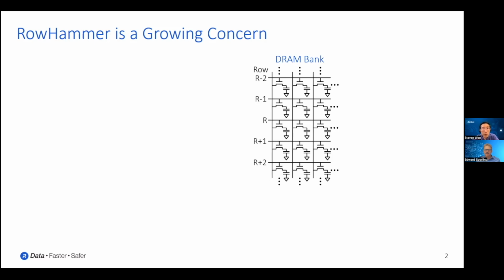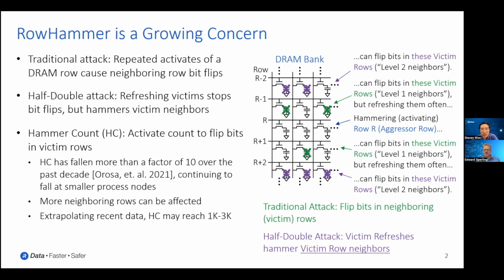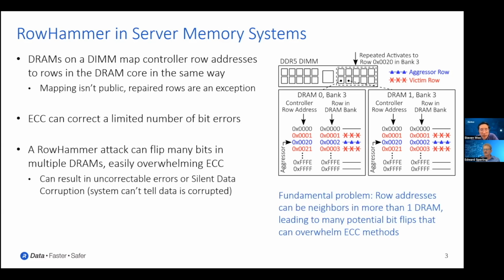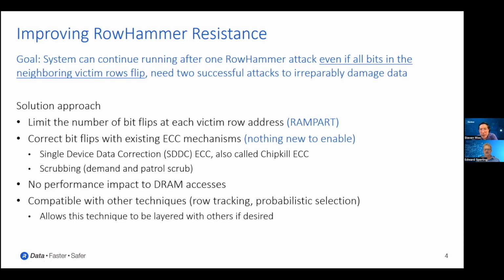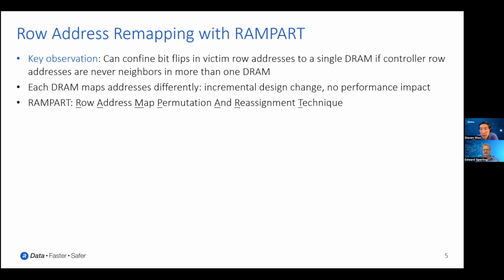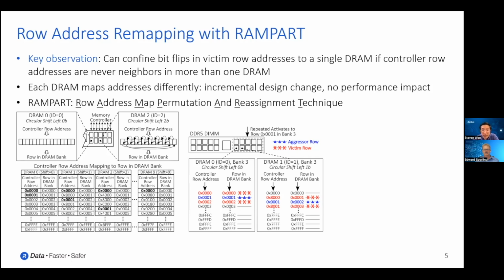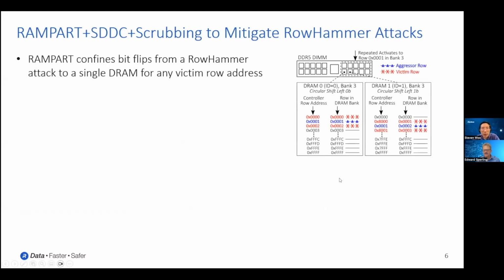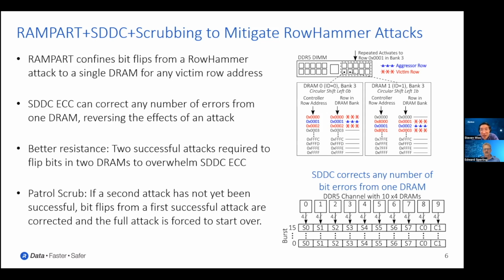How To Stop Row Hammer Attacks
Row hammer is a well-publicized target for cyberattacks on DRAM, and there have been attempts to stop these attacks in DDR4 and DDR5, but with mixed results. The problem is that as density increases, distance decreases, making it more likely that flipped bit cell in one row can disturb a bit cell in another, and that bits flipped across an entire row can flip another row. Steven Woo, fellow and distinguished inventor at Rambus, talks with Semiconductor Engineering about why this has become such a serious problem, why it pass virtually unnoticed by error correction technology, and how to stop it with no impact on performance or power.